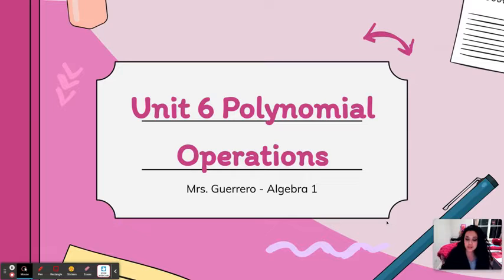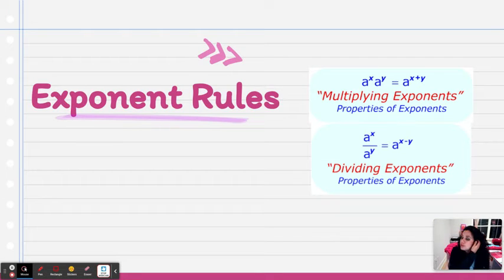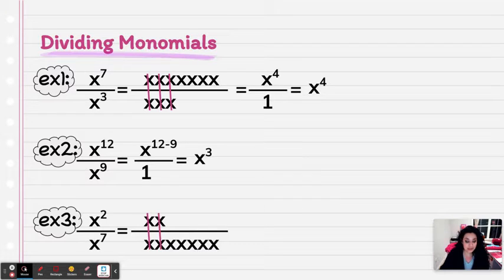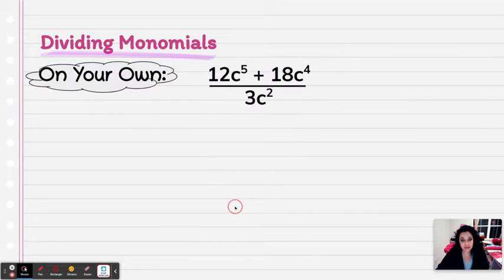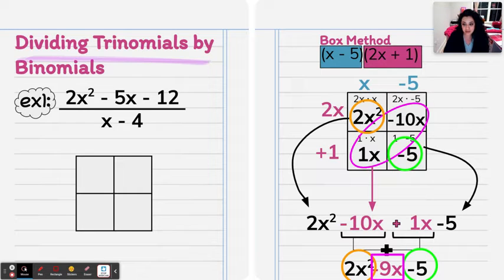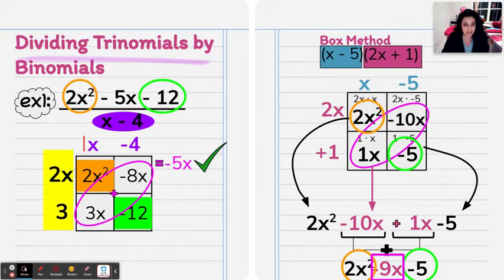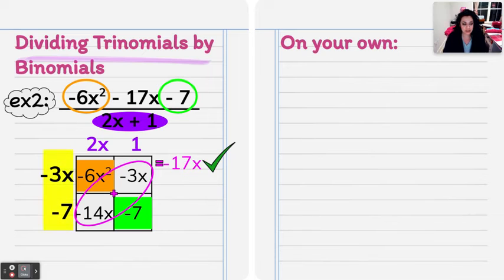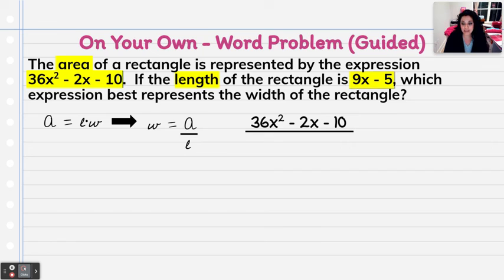Polynomial Operations Dividing Polynomials